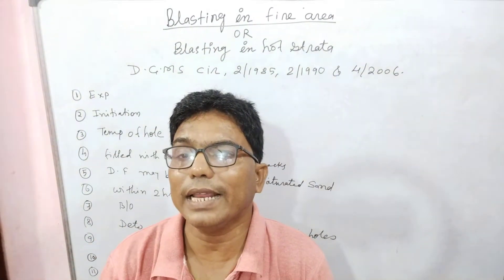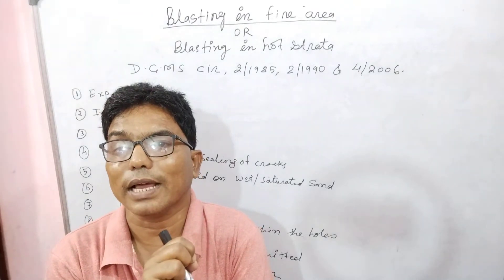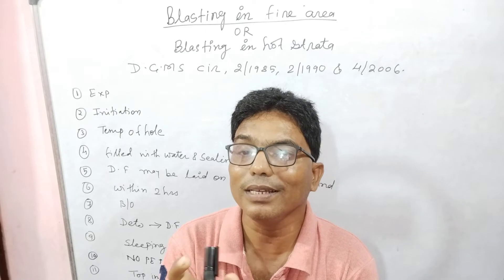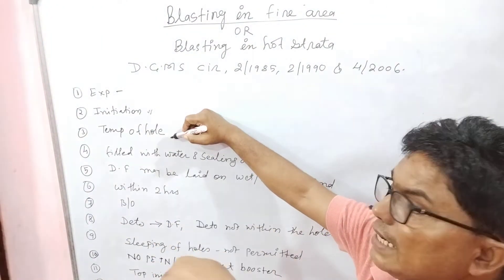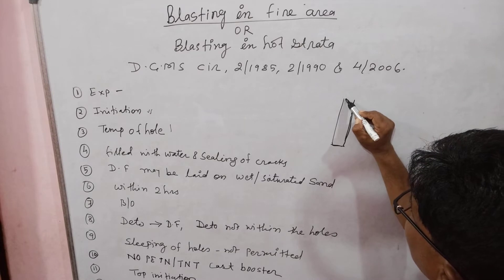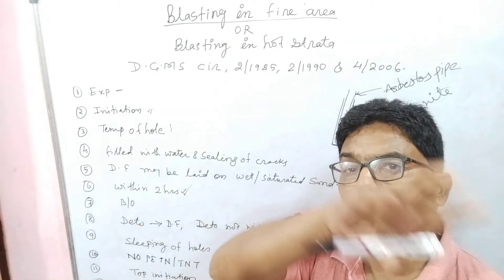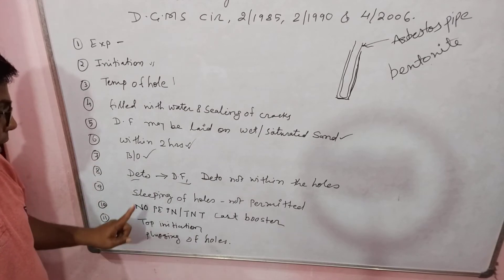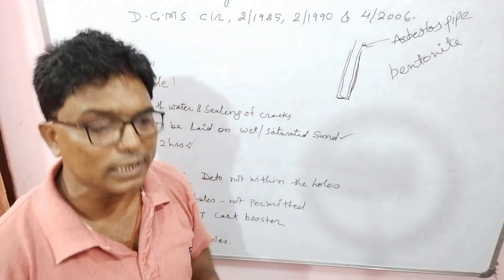Blasting in hot strata/Blasting in fire area and Pdf in description